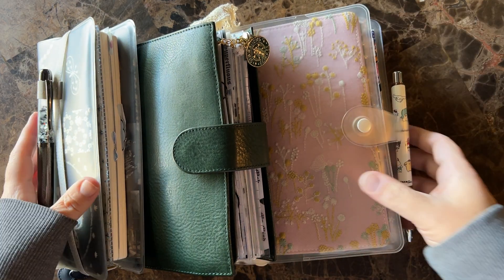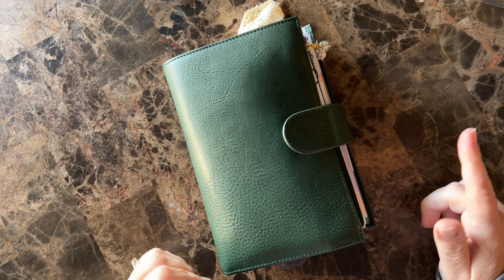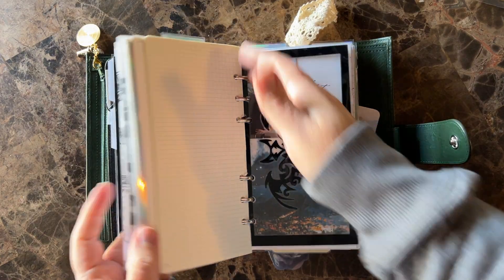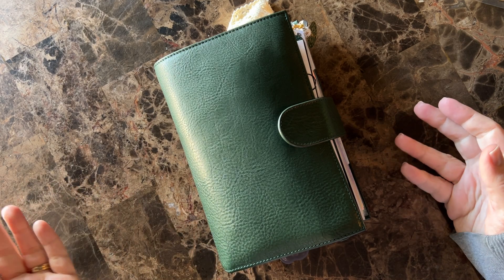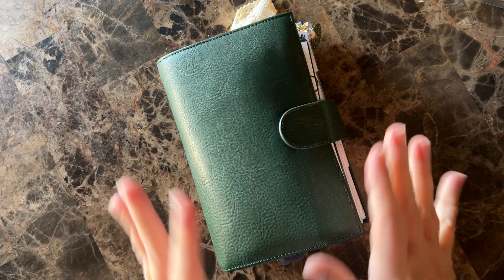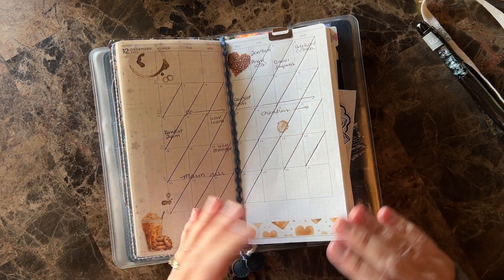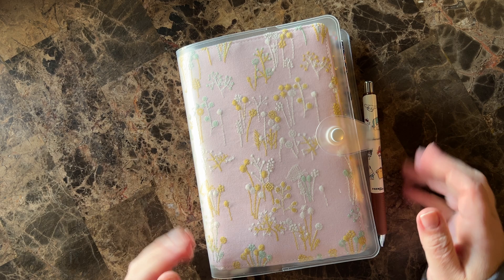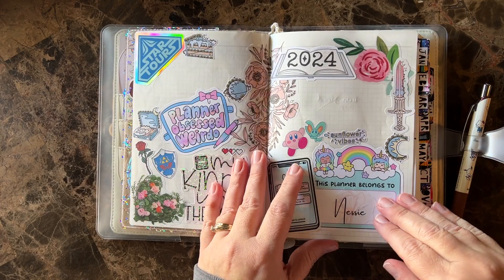2024 Planner Lineup | plan chat plannerlineup #2024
2024 Planner Lineup

Gillio planning plan weeks chat diary journal planner haul unboxing plannerflip Personal Rings Epoca Green Medium Compagna, PaperTess weeky & B6 Yearly, Create with Pen 520 notebook, The Angel Shoppe Black weeks cover, Other covers from Happie Scrappie!
It seems like the b6 Kinbor I have is sold out. This is an a5 link that looks similar.

Just found this amazing item on AliExpress. Check it out!

Hi there I’m Vanessa aka Nessie! Thank you so much for finding me here in my little corner of YouTube! I’m a wife to my amazing husband for 26 years and a mother to two grown sons ages 23 & 20. I’m not very “professional” here. 😂😂😂 We just have fun laugh at ourselves and keep it real. If you enjoy the video feel free to join the conversation in the comments, I’d love to hear from you.
If you enjoy my content and would like to support me & my channel you can here at
They are just products I personally love and use and have purchased myself with my own money, but if you use them I do receive a small commission for the referral. Thank you for your support!

EmbroideredPouch that matches Happie Scrapoie cover!

Sanrio Clena Pen

Tomoe River Paper

Tombow PiT Glue

Diamine Shimmer Orchid Ink $24.50

Twisbi Eco Stub Nib Fountain Pen $34.99

Vanishing Point Fountain Pen $40

Ink Cartridges $9.83

Pilot Varsity Disposable Fountain Pen

2023 Weekly & Monthly Personal Inserts

Mark It Dots for Tracking

UniBall Spectrum Color Pens .07

Tip in tape

Kadomaru Corner Rounder

Blunt Tweezers

Avery Holographic Tabs

Hobonichi Cousin 2024

Hobonichi Weeks Mega 2024

Zebra Sarasa Grand .07

Happie Scrappie
NESSIE10
Planner Covers | HappieScrappie

The Angel Shoppe
NESSIE10

Bizzy Bee Planners
BEEHIVE20

Brooke Evah Prints
NESSIE20